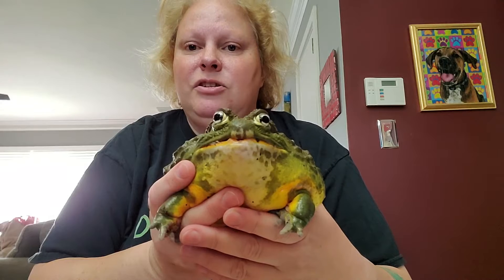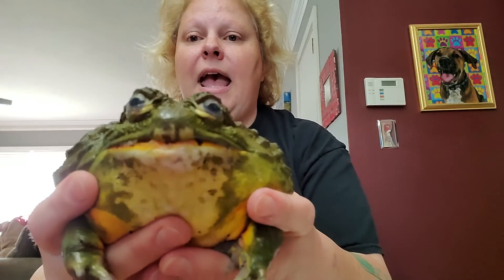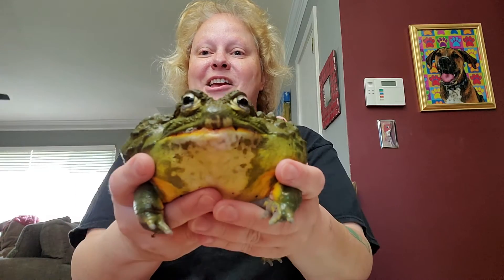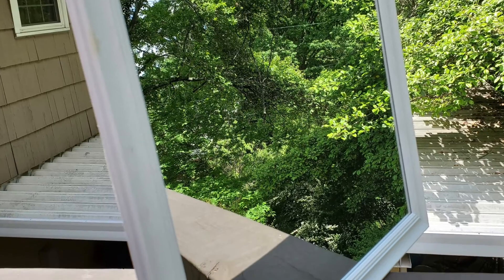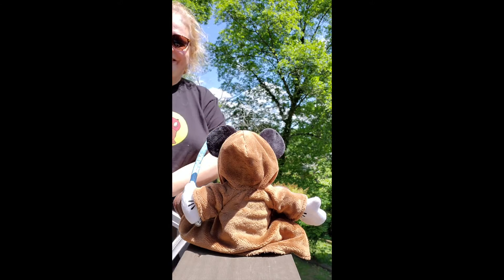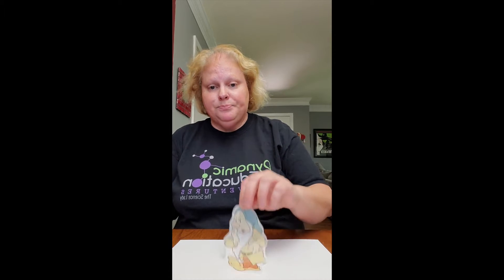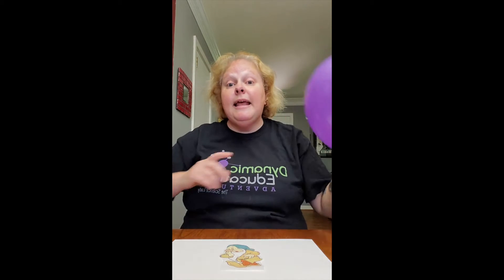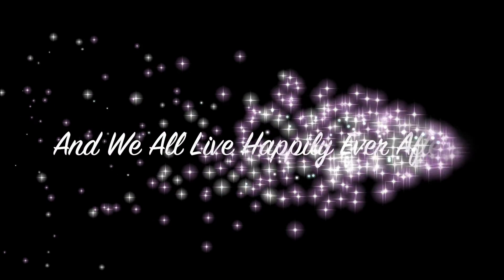LOL:2Go Fairy Tale Science with Dynamic Education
Ms. Jan from Dynamic Education is awe you with her Fairy-tale science program.